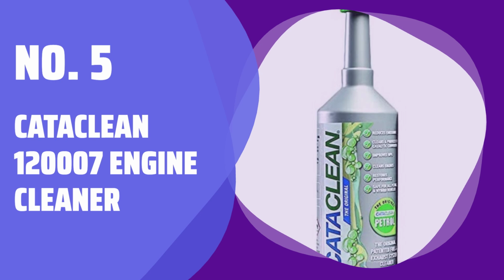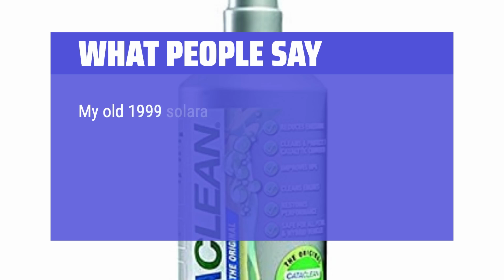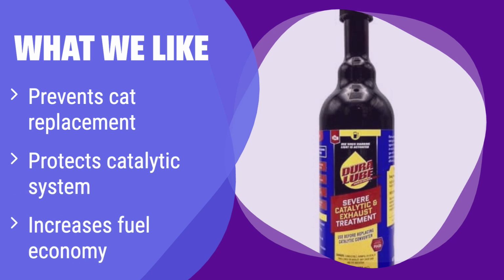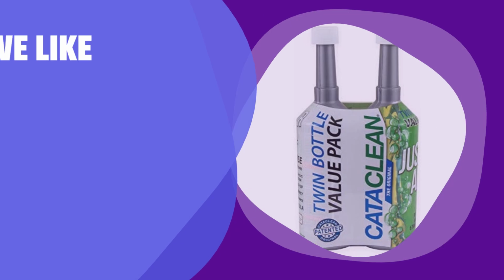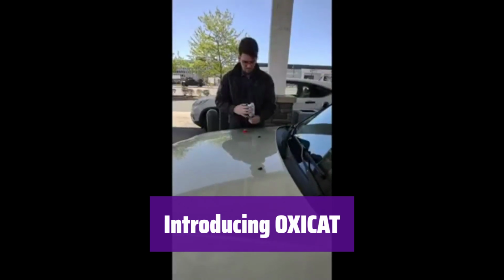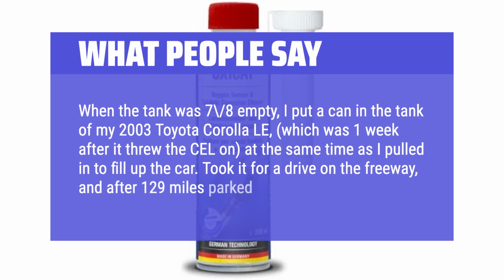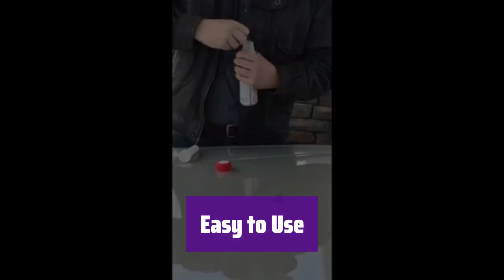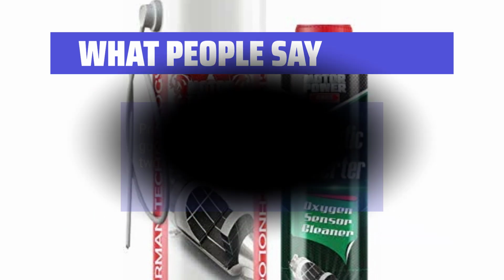The Top 5 Best Cat Converter Cleaner in 2025 - Must Watch Before Buying!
The Top 5 Best Cat Converter Cleaner Shown in This Video:
  5. ► Cataclean 120007 Engine Cleaner

4. ► Dura Lube Severe Catalytic Cleaner

3. ► Cataclean Fuel/Exhaust Treatment

2. ► OXICAT Engine Cleaner

1. ► CCC Cleaning Kit

  Table of Contents:
  0:00​​​ - Introduction
  00:28 - CATACLEAN 120007 ENGINE CLEANER
02:33 - DURA LUBE SEVERE CATALYTIC CLEANER
04:24 - CATACLEAN FUEL/EXHAUST TREATMENT
06:39 - OXICAT ENGINE CLEANER
09:23 - CCC CLEANING KIT

  The best Cat Converter Cleaner is probably one of the most important purchases you will make for your vehicle's health, as a clogged catalytic converter can lead to decreased fuel efficiency, engine damage, and costly repairs; this video will guide you through the top-rated catalytic converter cleaners available on the market today, helping you choose the best one for your specific needs and budget, ensuring optimal performance and longevity of your vehicle's emission system.